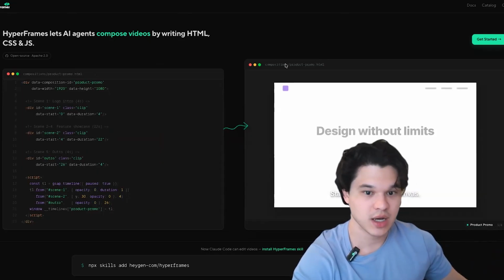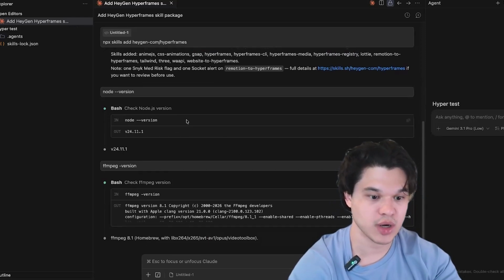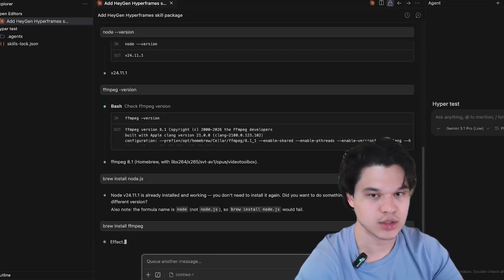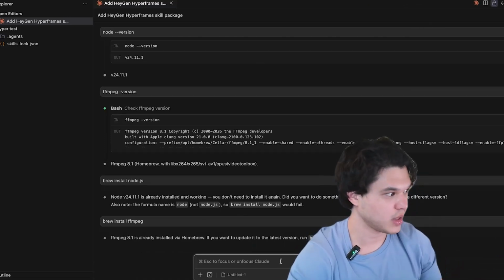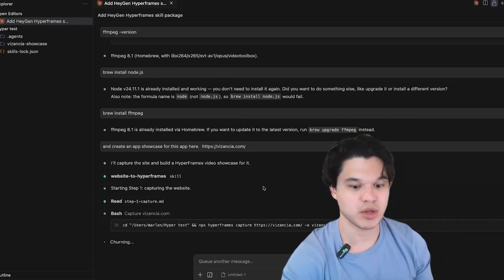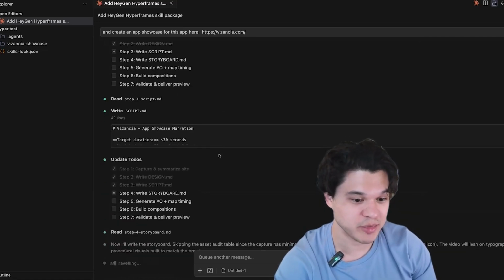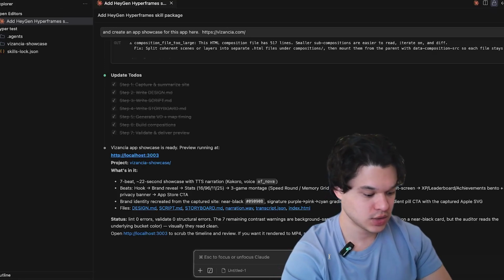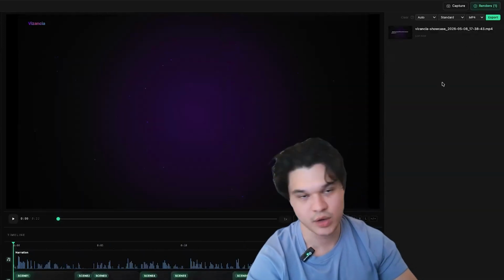Claude Motion Graphics Are Wild (Here's How to Use Them)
Marlon demonstrates how to create stunning visuals with cloud code, showcasing a seamless graphic design workflow. This graphic design tutorial highlights how ai for graphic design simplifies the process, eliminating the need for complex software. Learn how these ai tools can streamline your ai content creation, making design accessible to everyone.